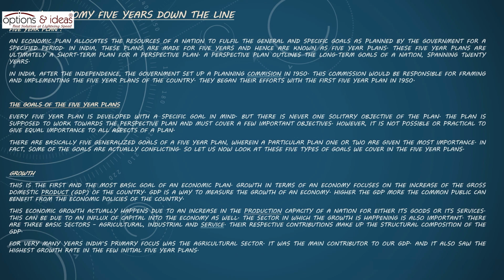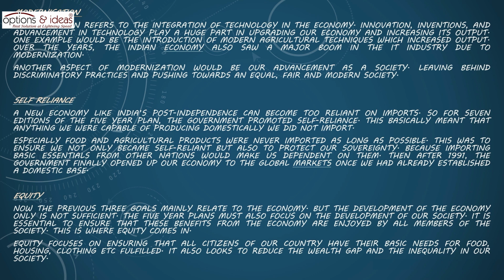Indian Economy for next 5 years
How the Indian Economy will grow in next 5 yeas . Which sectors will grow most.